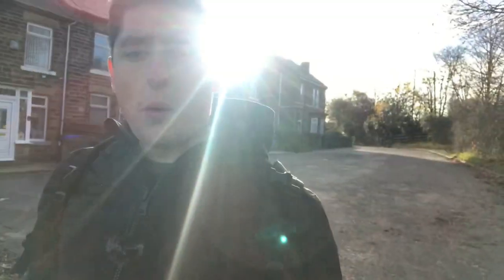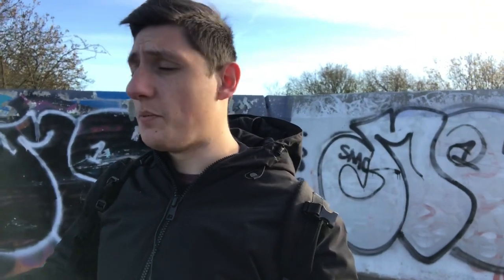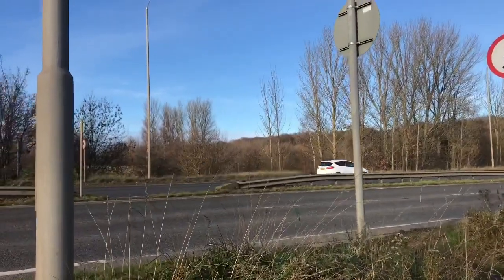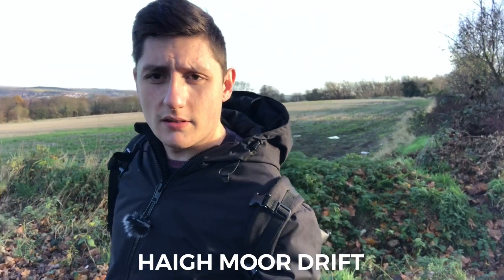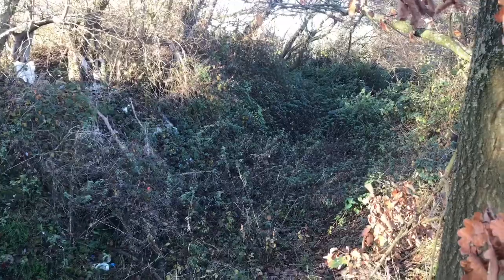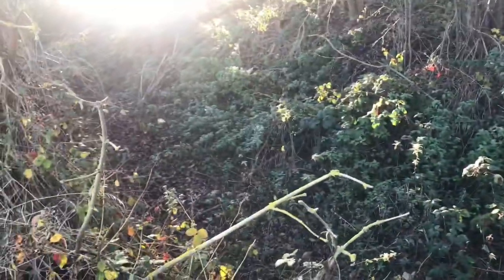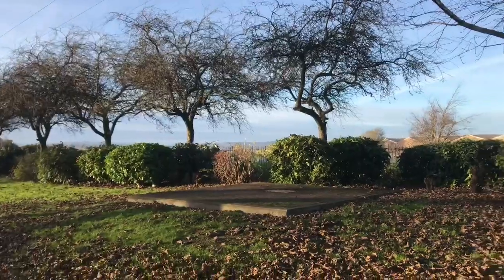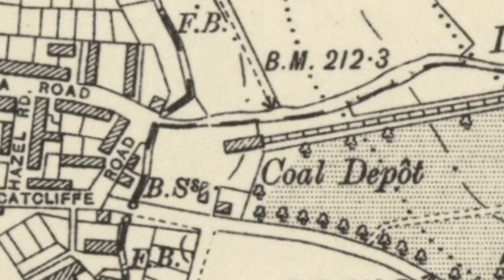High Hazels Colliery History Tour - Abandoned Haigh Moor Drift Mine & Tramway (Sheffield)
This week, we take a tour around the former area around High Hazels Colliery in Handsworth before making our way down to Darnall, following the old narrow gauge railway which was used to transport coal to Darnall Coal Depot.

We also take a look at the old Haigh Moor Drift mine and make a great discovery!